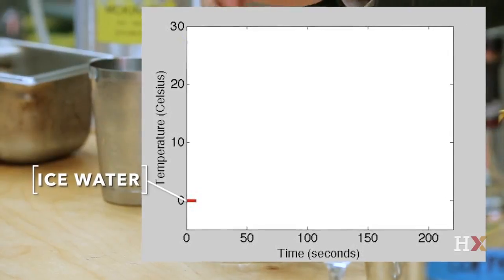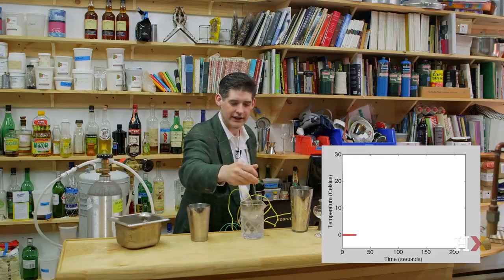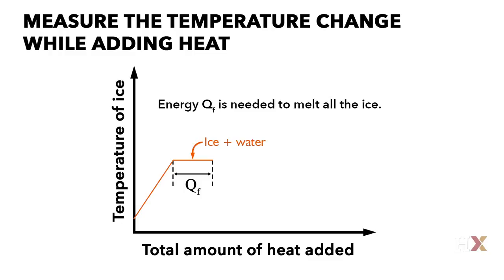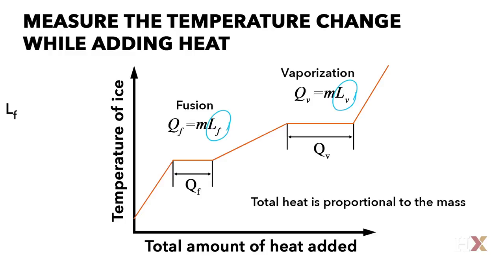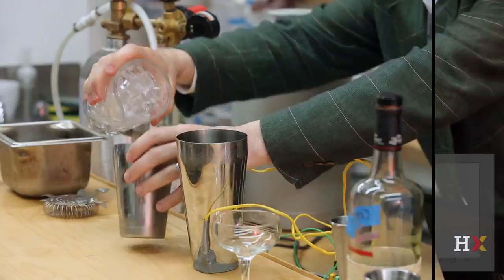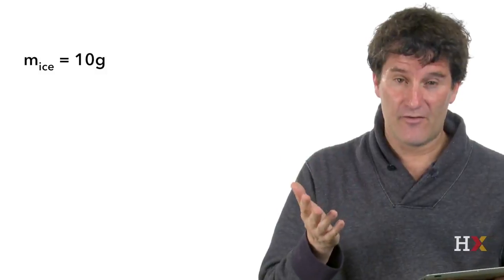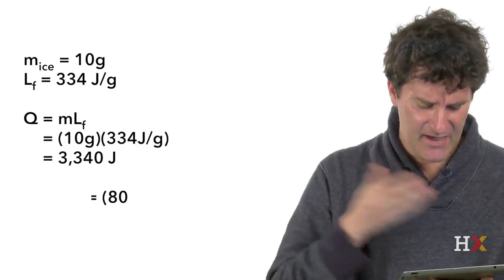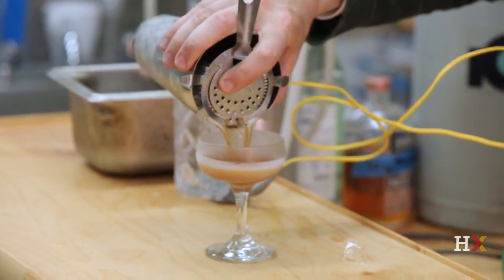heat cool drink